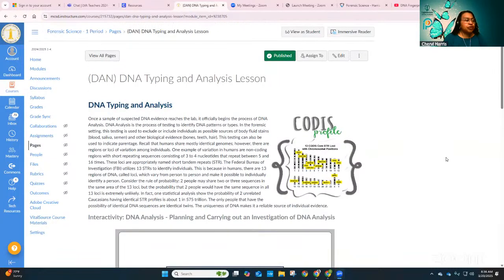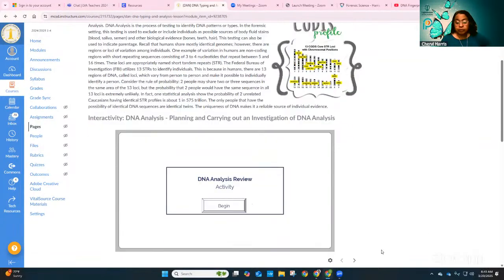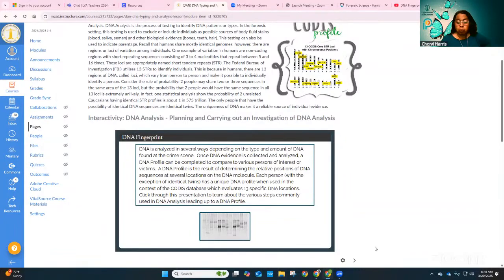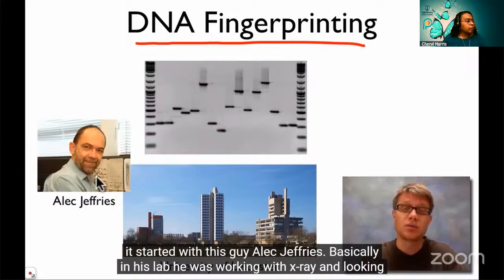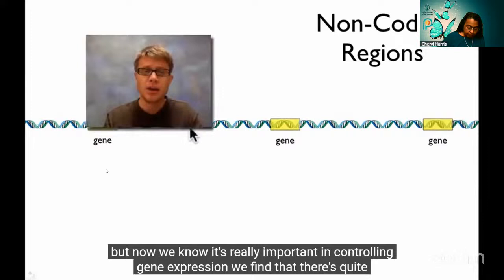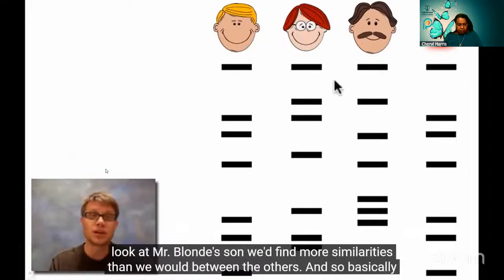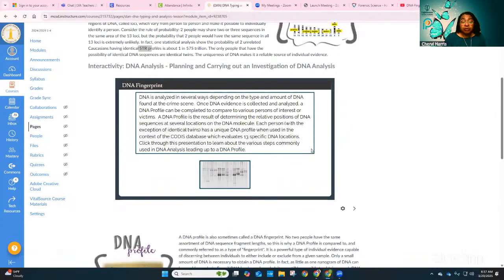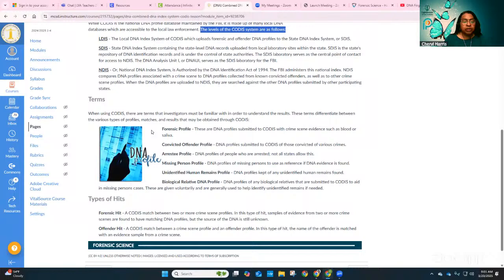Ms Harris's Zoom link